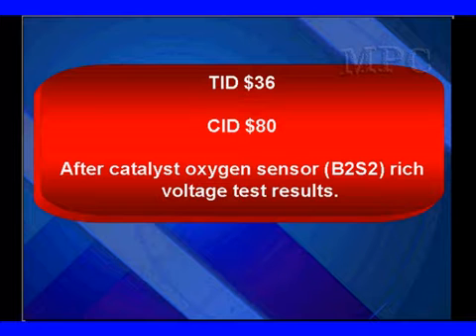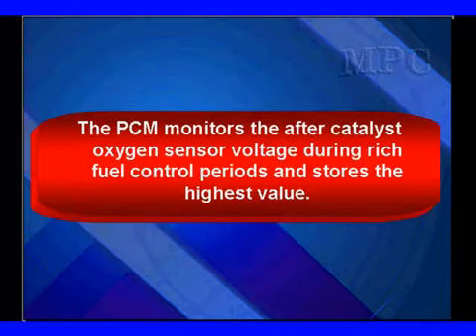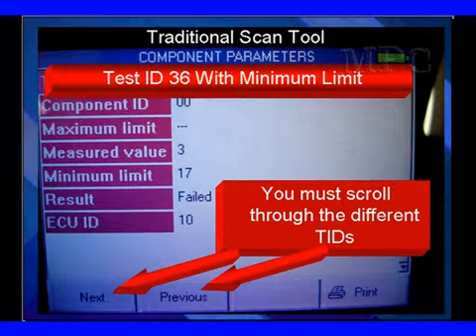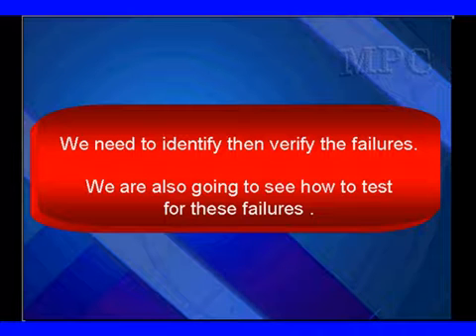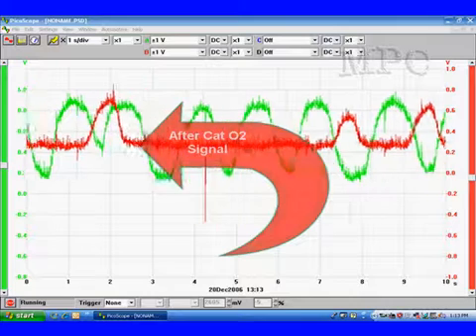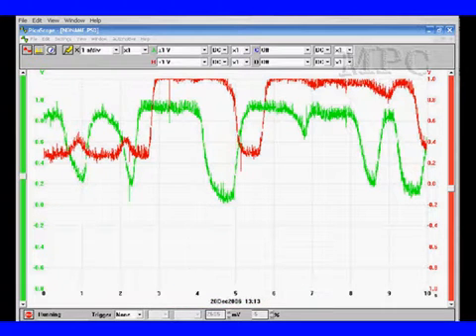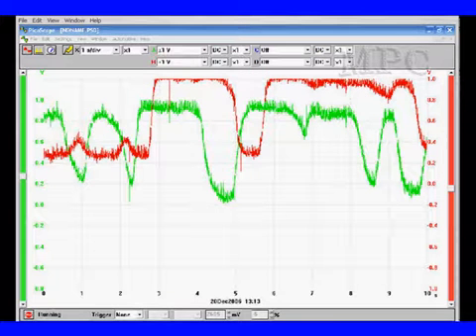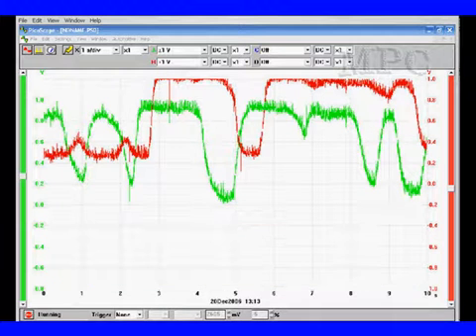20 TID 36 CID 80 After Catalyst Oxygen Sensor (B2S2) Rich Voltage Test